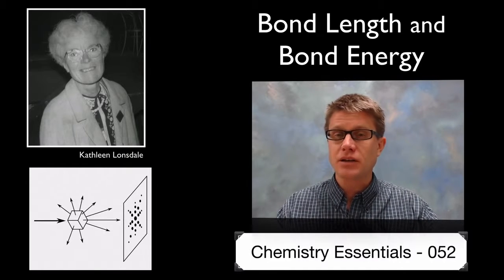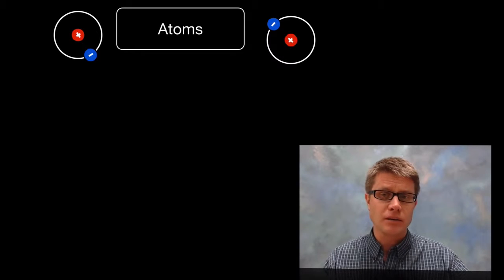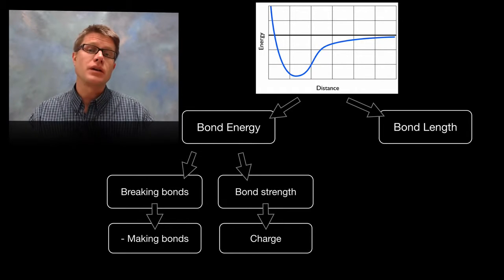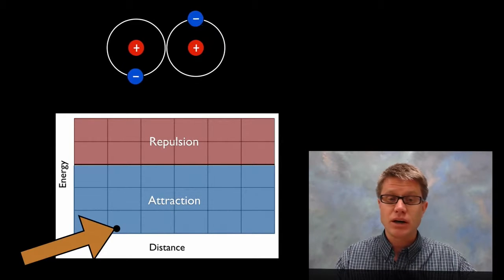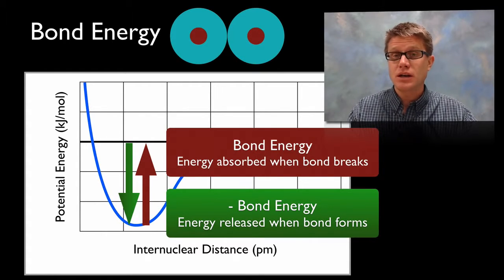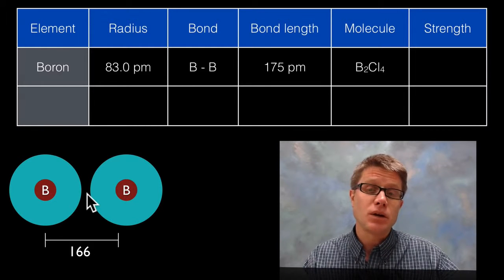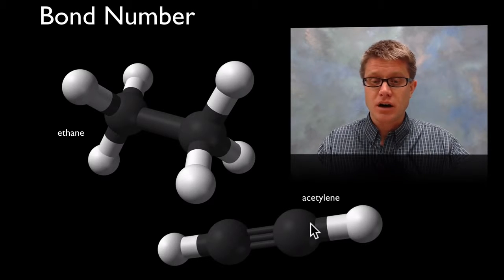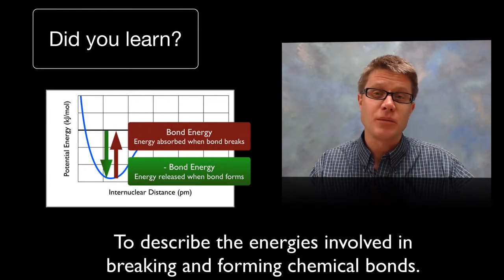Bond Length and Bond Energy